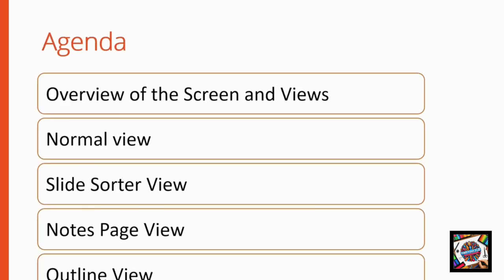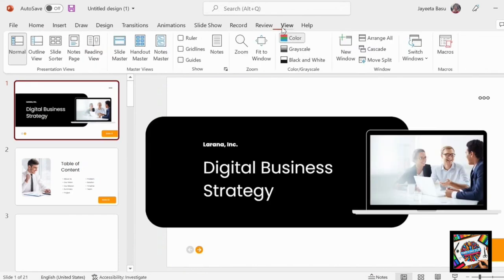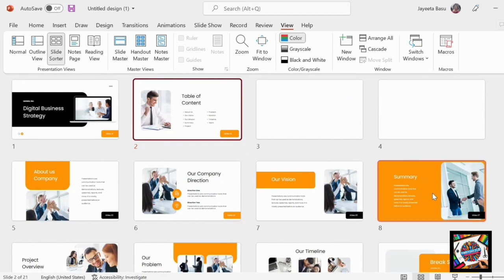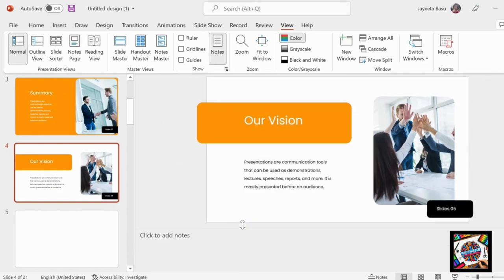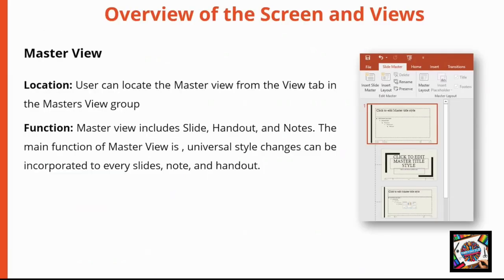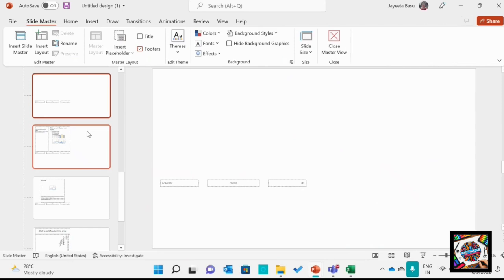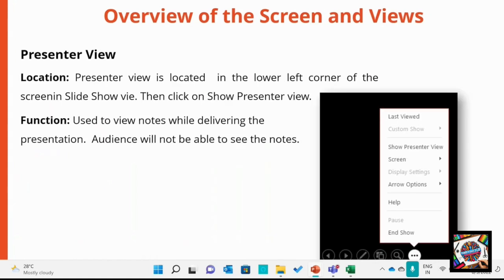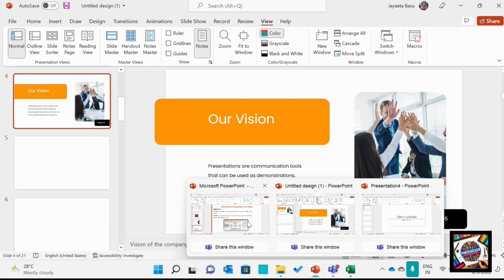PART 2 - Microsoft Power Point, 1. Overview of the Screen and Views Part 1 & 2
1. Overview of the Screen and Views Part 1
2. Overview of the Screen and Views Part 2

microsoft power point presentation topic animation
microsoft powerpoint
microsoft powerpoint tutorial
microsoft powerpoint for beginners
microsoft power point me ppt kaise banaye in mobile
cara belajar microsoft power point dengan mudah untuk pemula
kenapa microsoft power point tidak bisa digunakan
cara memperbaiki microsoft power point yang tidak bisa dibuka
cara mendownload microsoft power point di laptop
microsoft powerpoint excel
microsoft powerpoint explain
microsoft powerpoint edit
microsoft powerpoint effects
microsoft powerpoint exam
microsoft powerpoint er kaj
microsoft powerpoint explanation
microsoft powerpoint er kaj ki
microsoft powerpoint explain in hindi
microsoft powerpoint easy tutorial
microsoft excel powerpoint
microsoft word excel powerpoint
microsoft power point tidak bisa edit
cara mengatasi microsoft power point yang error
cara instal microsoft office 2019 (word excel powerpoint)
como abrir microsoft visual basic en power point
como usar power point en microsoft 365